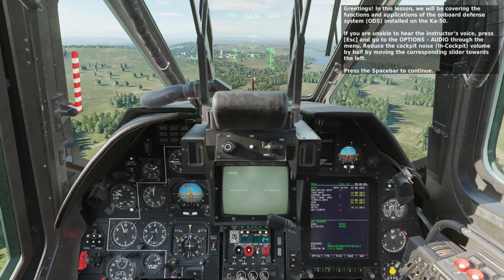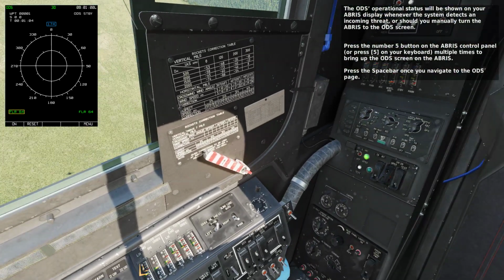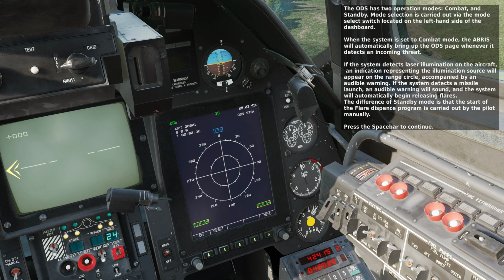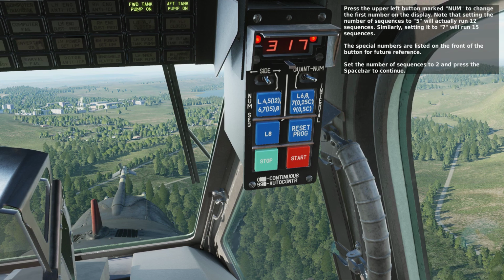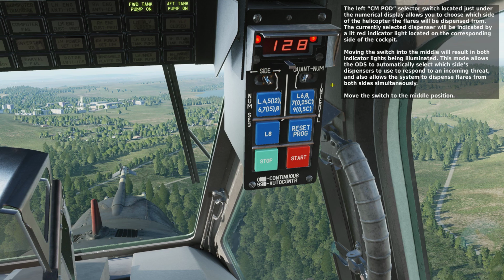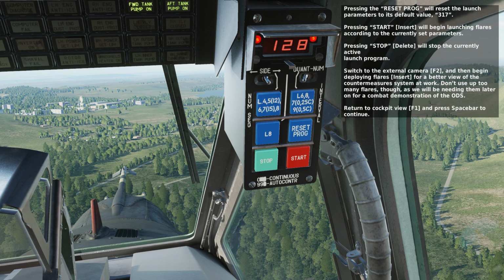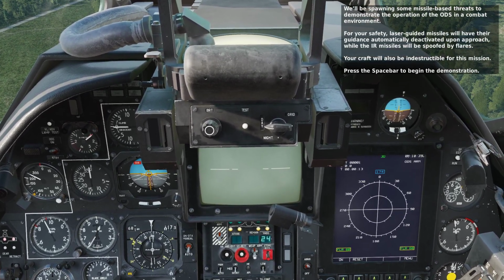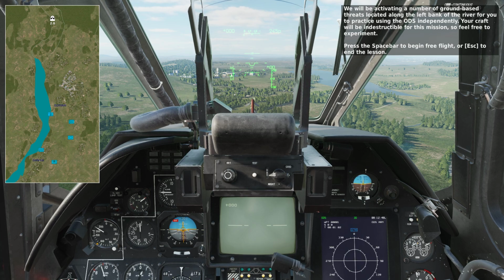DCS WORLD - Entrenamiento KA-50 Black Shark III - 7. ODS Sistema de defensa abordo.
En esta lección, repasaremos los diferentes usos y aplicaciones del sistema de defensa de abordo (ODS) del Ka-50.